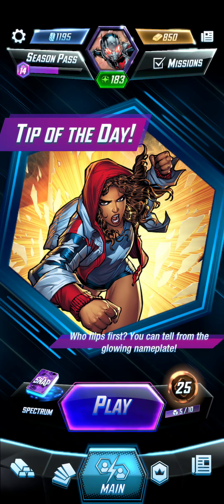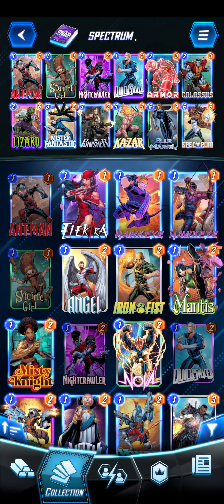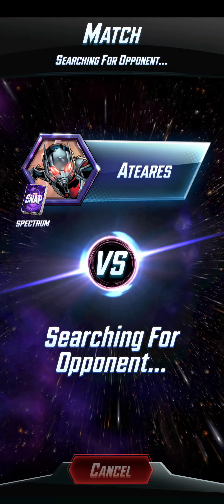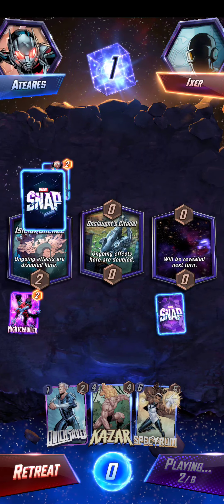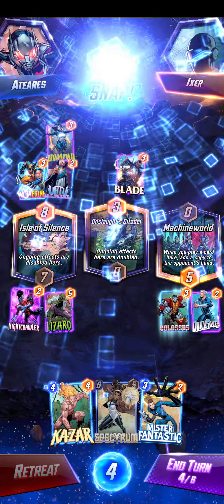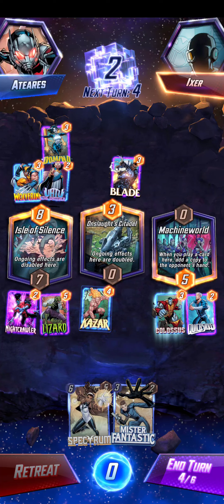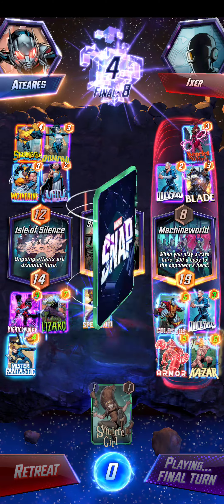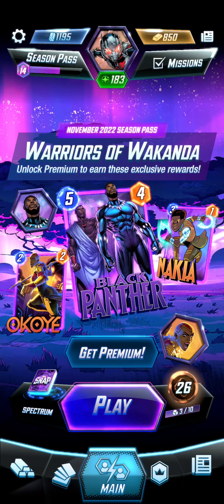Let's Play Marvel SNAP - Cliff hanger (11.14.22)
Let's Play Marvel SNAP!